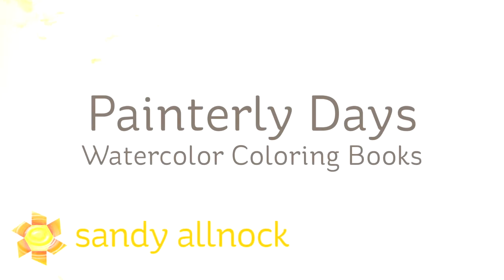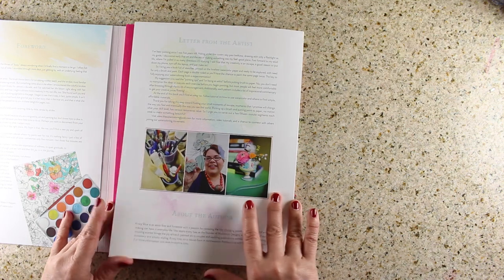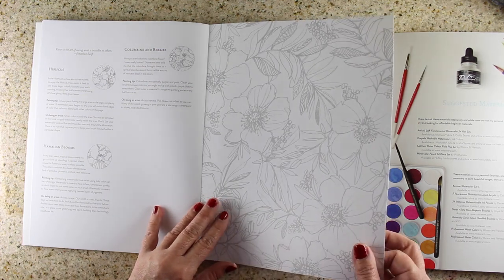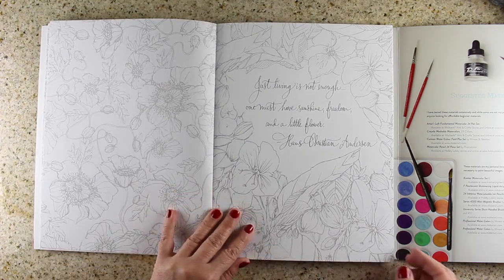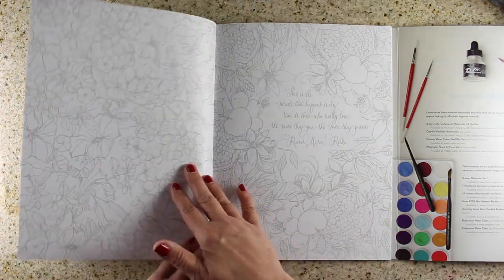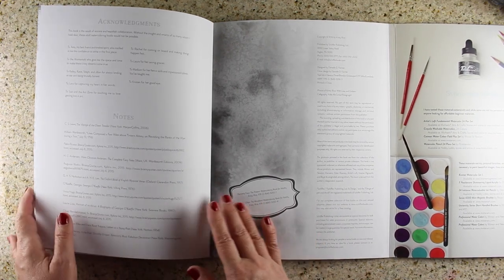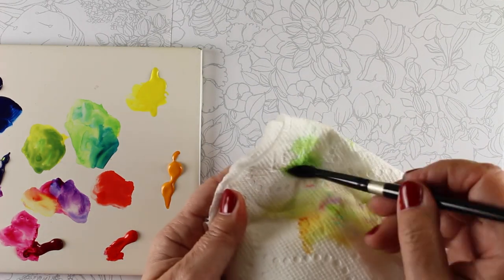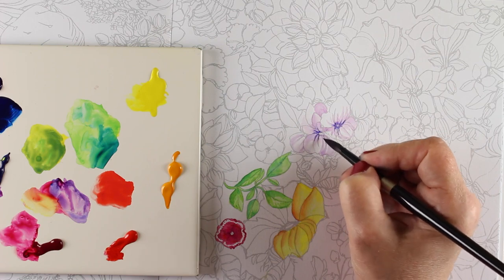Using Brusho in Painterly Days Watercolor Coloring Book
Painterly Days:
The Flower Watercoloring Book
The Pattern Watercoloring Book
The Woodland Watercoloring Book